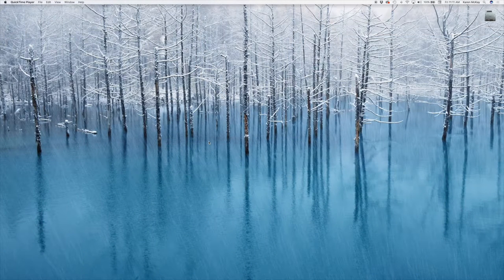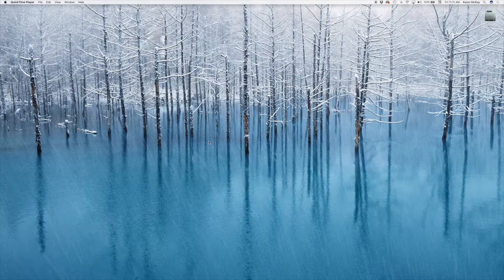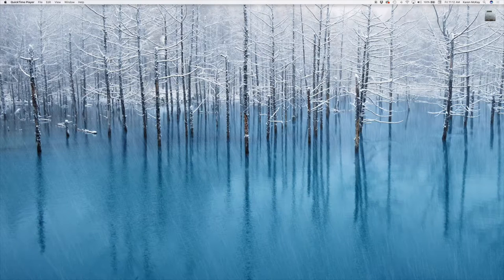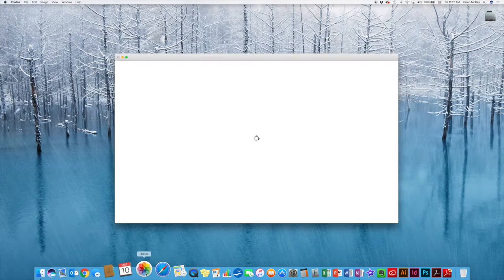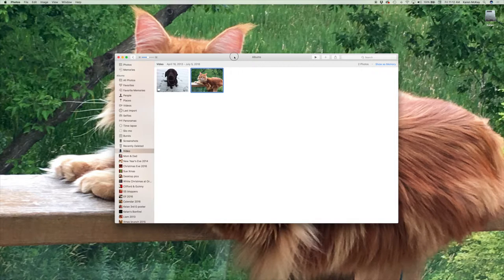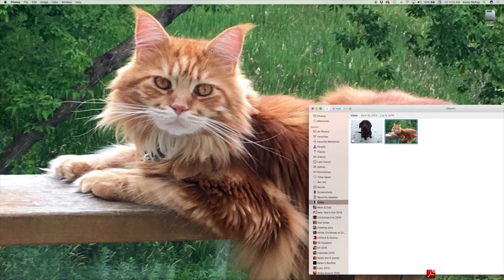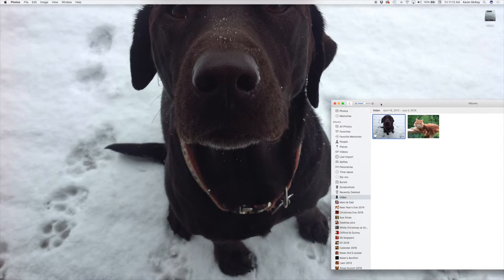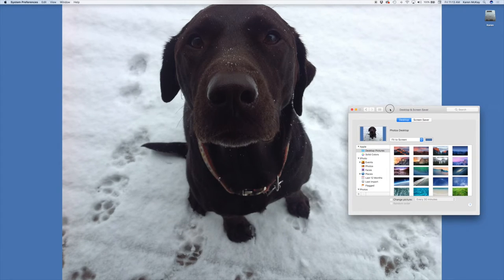Create Desktop Picture with Photos - Mac OS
This video will show you how to create quick personal photo desktop pictures - using the Photos App. Learn how to use one menu click in Photos, rather than going through System Preferences – which can be quite cumbersome to do. Liven up your desktop screen with your favorite pics!